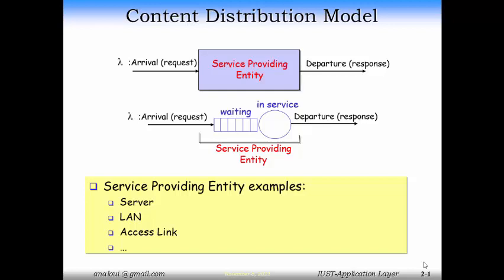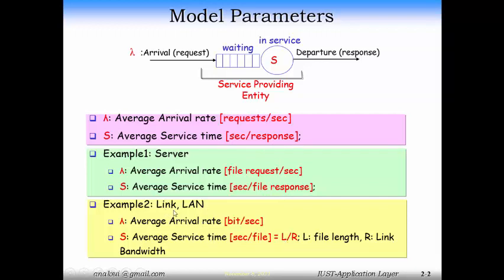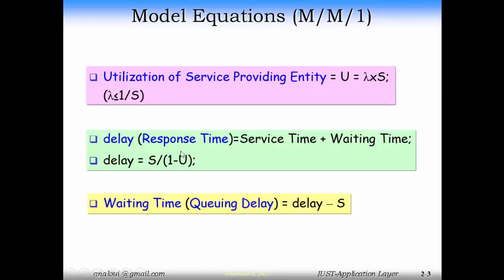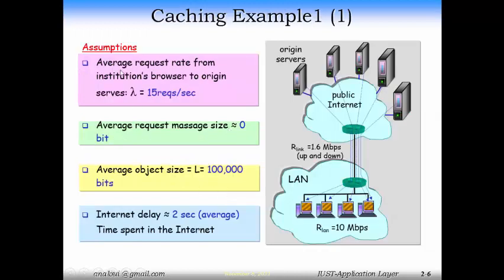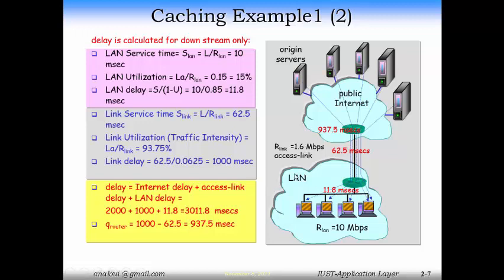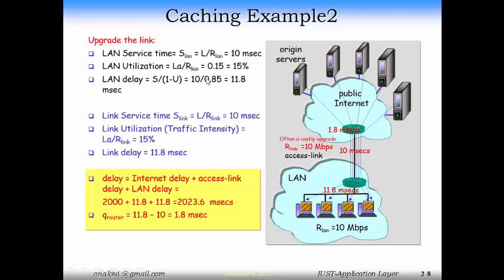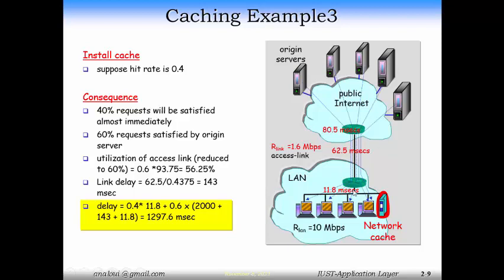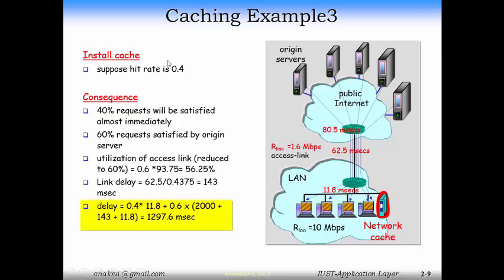m m 1 delay calculation with example en شبكات الحاسوب offlin